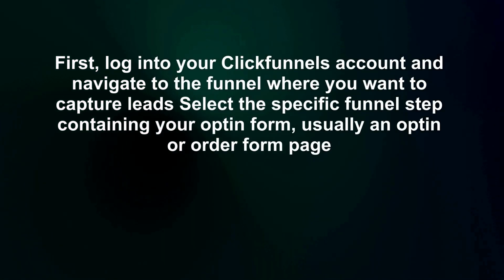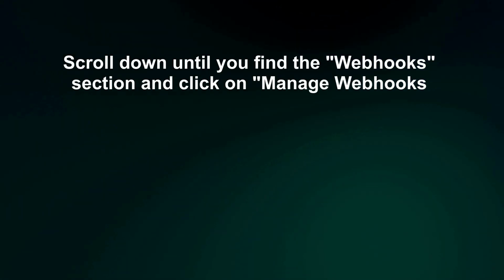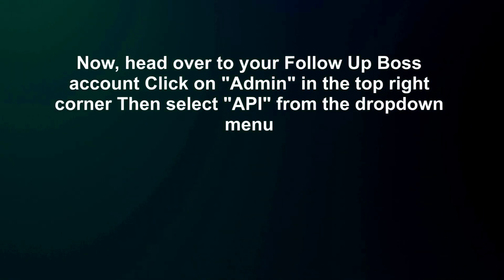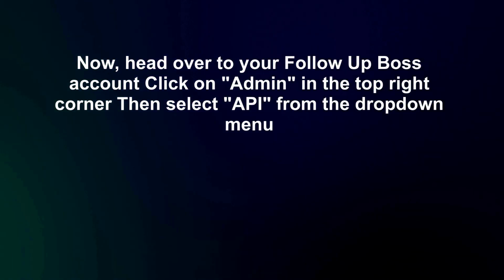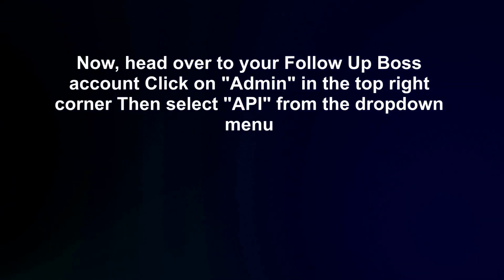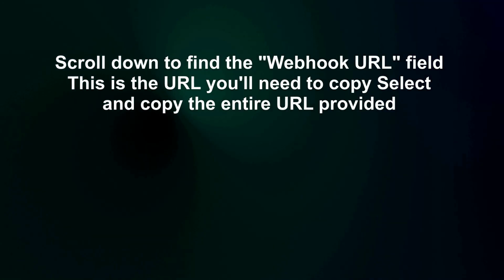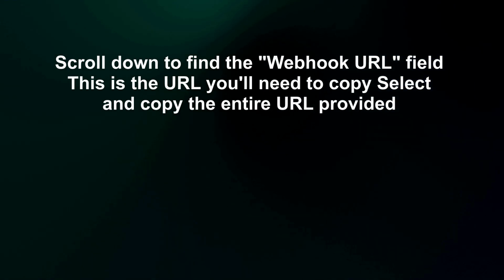How to Connect Clickfunnels to Follow Up Boss Using Webhooks - GUIDE!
How to Connect Clickfunnels to Follow Up Boss Using Webhooks demonstrates how to link Clickfunnels with Follow Up Boss through webhooks, capturing leads generated from Clickfunnels directly into your CRM, automating follow-up processes, and enhancing lead conversion.

00:00 Intro
00:12 Clickfunnels Setup
00:24 Settings Tab
00:29 Webhooks Section
00:33 Follow Up Boss Setup
00:39 Webhook URL
00:48 Add New Webhook
00:52 URL Field
00:56 Trigger Event
01:01 API Version
01:04 Create Webhook
01:06 Testing
01:12 Follow Up Boss Inbox